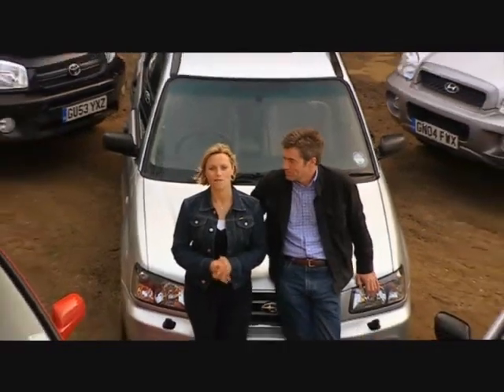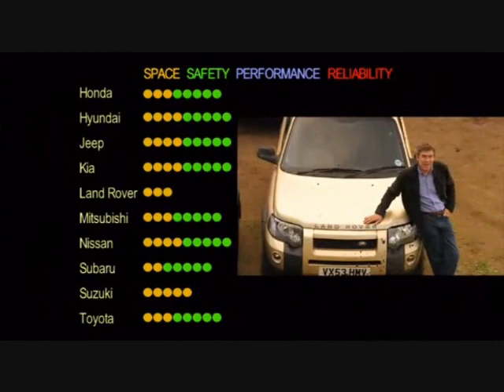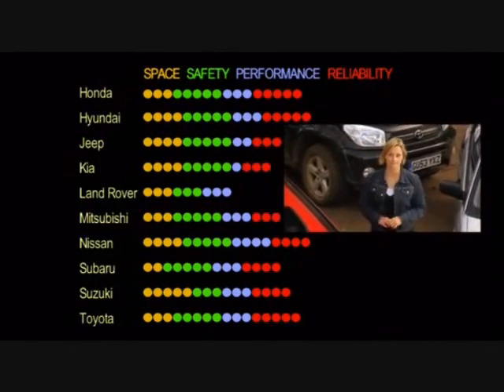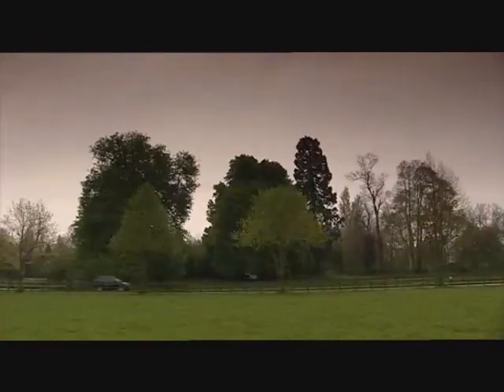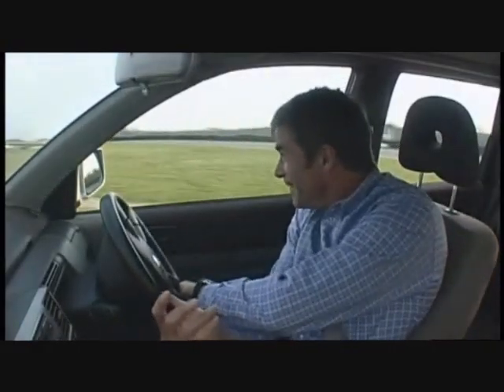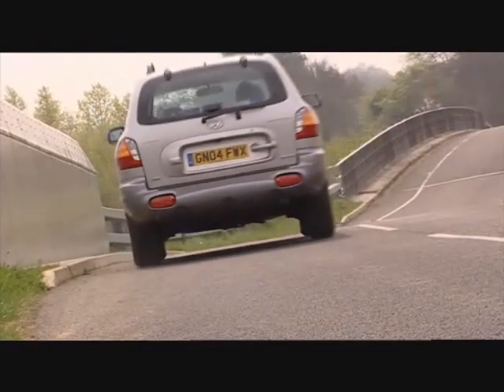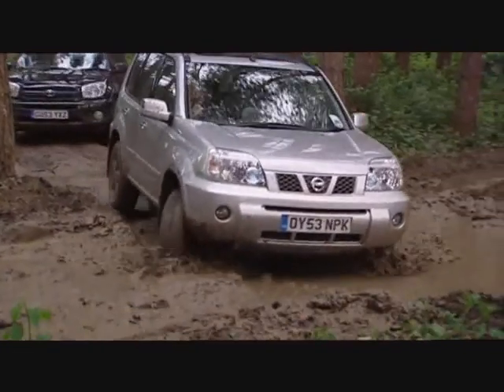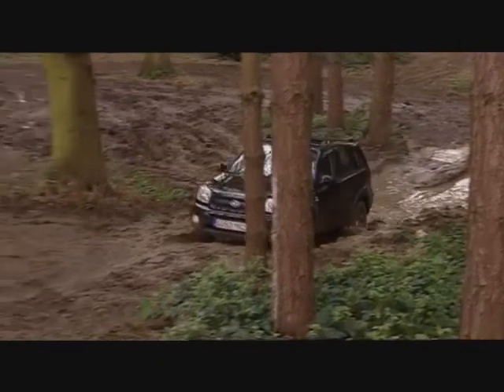Five Gear - best4x4 drive SUV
what's the best 4x4 family car amid theese 10 suv?